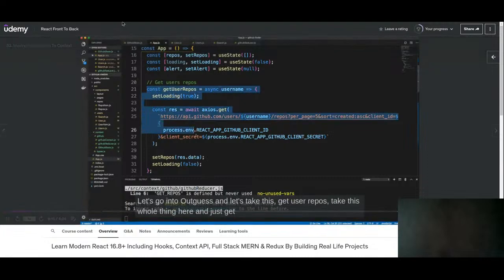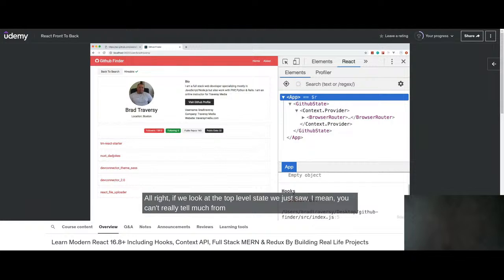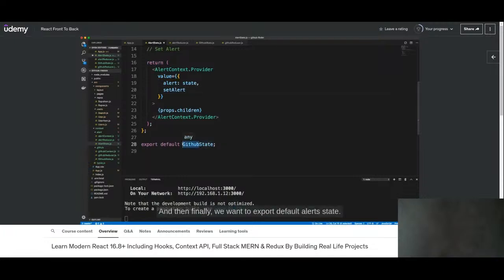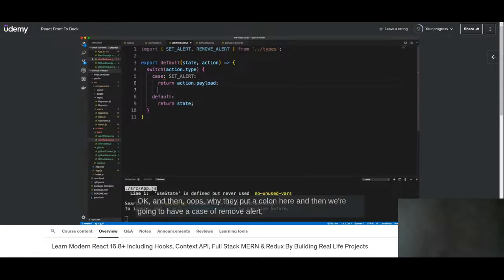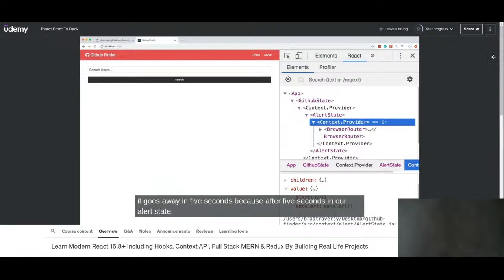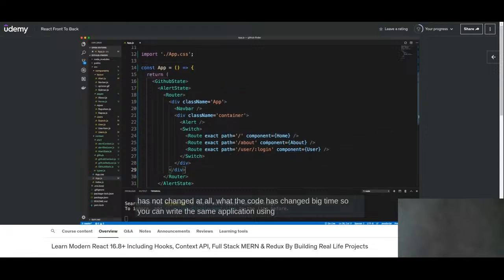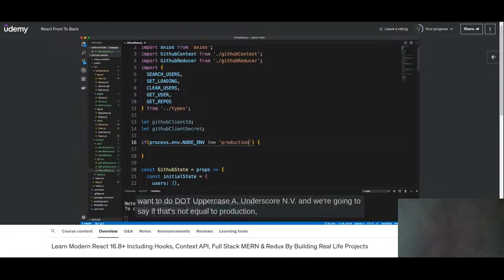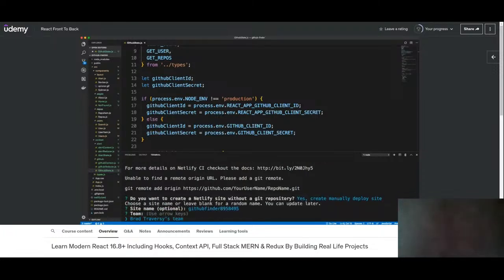Learn Modern React 16.8+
Learn Modern React 16.8+ Including Hooks, Context API, Full Stack MERN & Redux By Building Real Life Projects